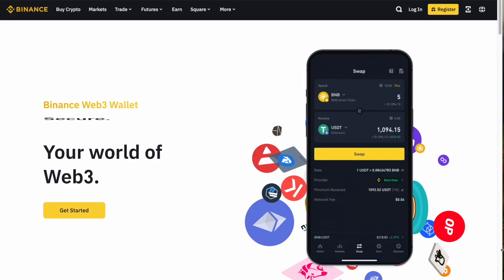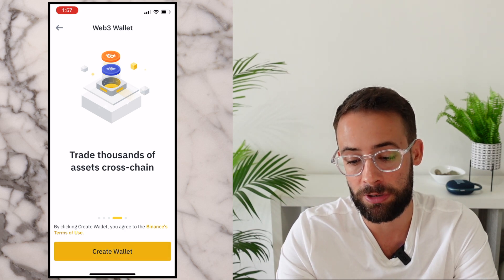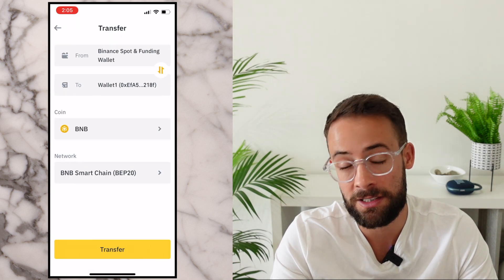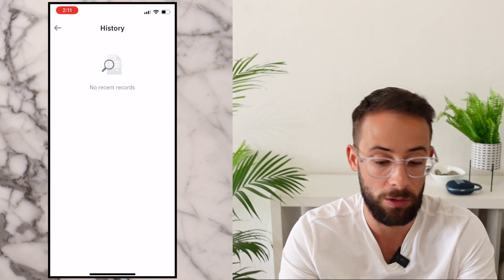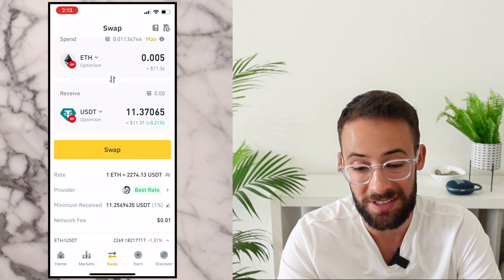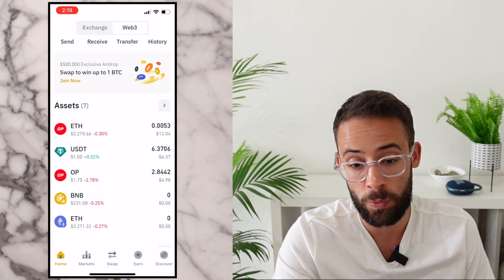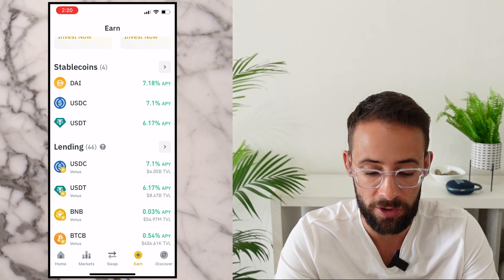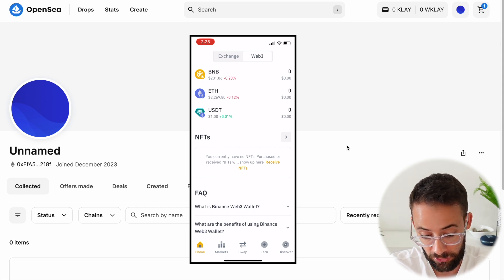Binance Wallet Tutorial (Full Web3 Wallet Guide)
Binance recently launched a Web3 wallet that increases functionality and interoperability with different crypto apps. They also announced an airdrop campaign that you can easily qualify for by following along with this video.

Good luck!